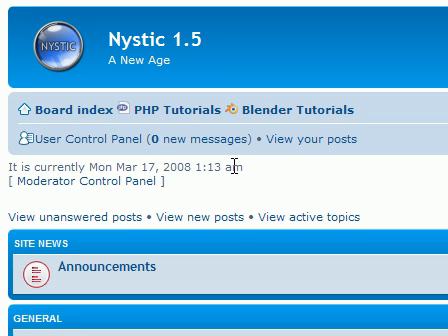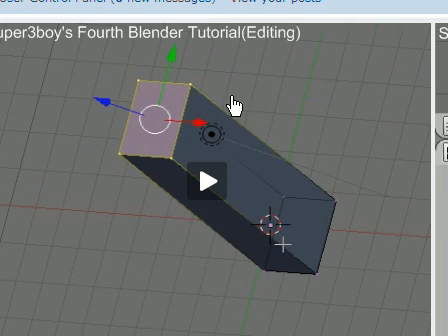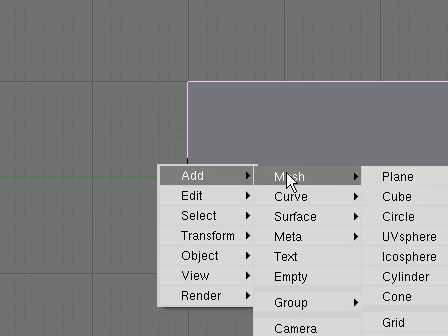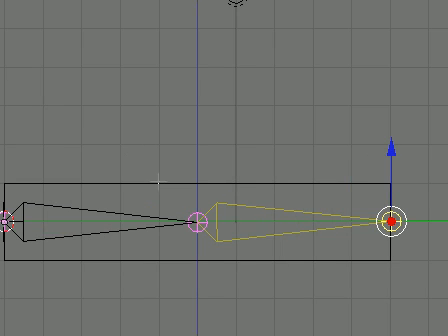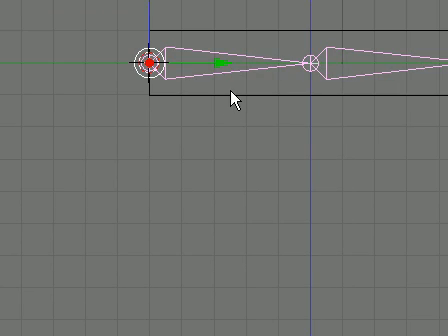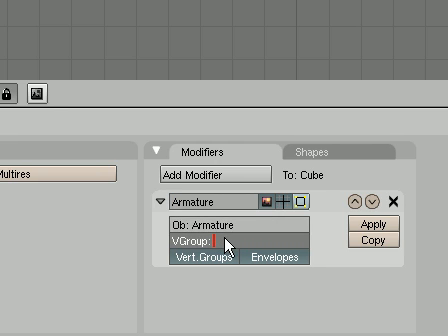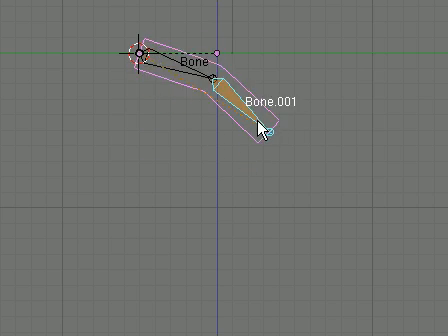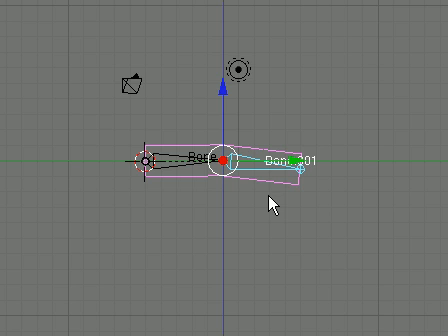Super3boy's 20th Blender Tutorial(Using Armatures)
This "super3boy's blender tutorial" goes over using armatures.